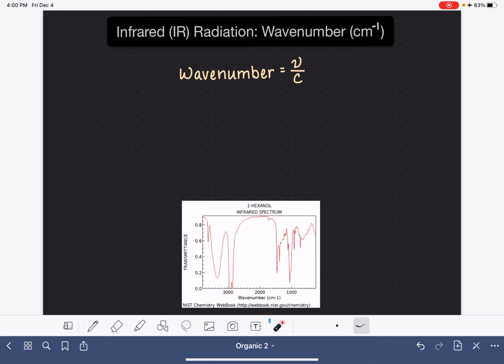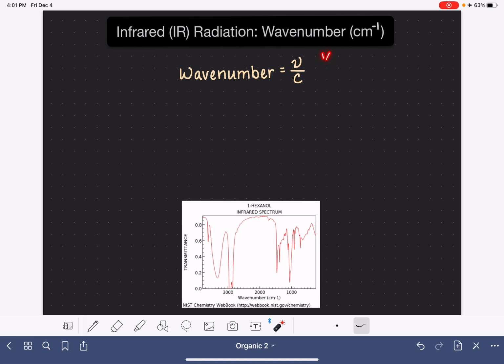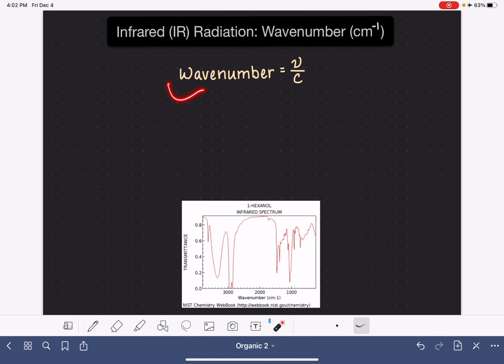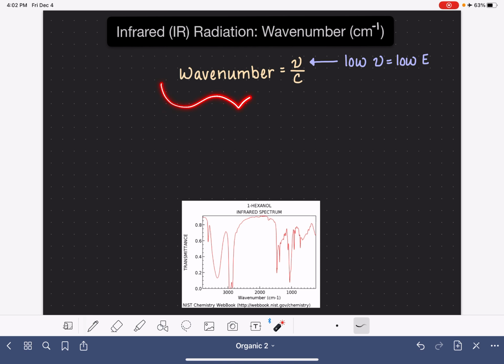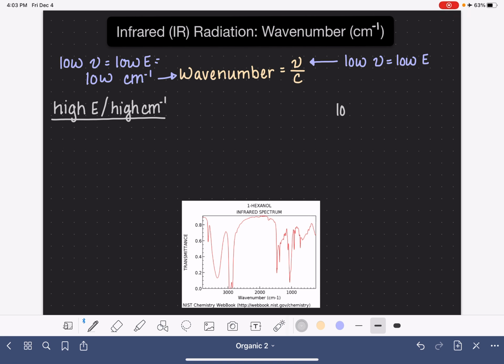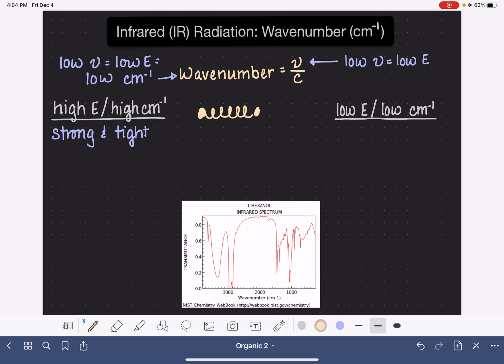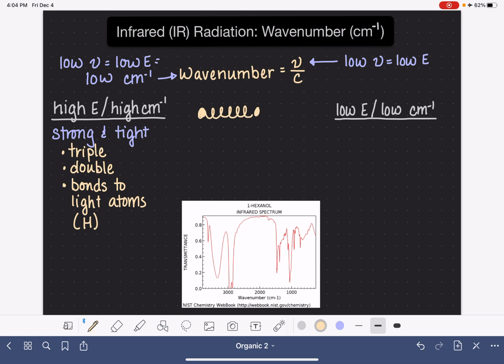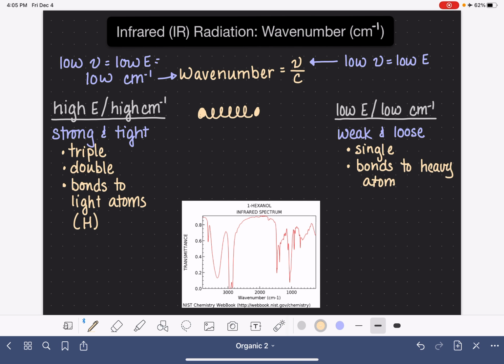15: Wavenumber in IR spectroscopy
In IR spectroscopy, low wavenumber corresponds to low energy bonds, which are weak bonds or bonds between heavy atoms.  High wavenumber corresponds to high energy bonds, which are strong bonds or bonds between light atoms.